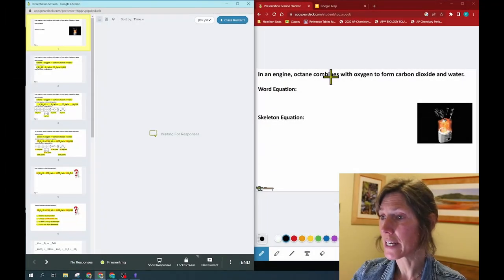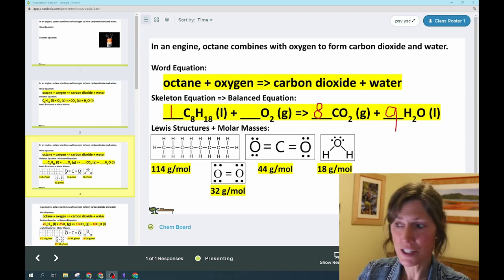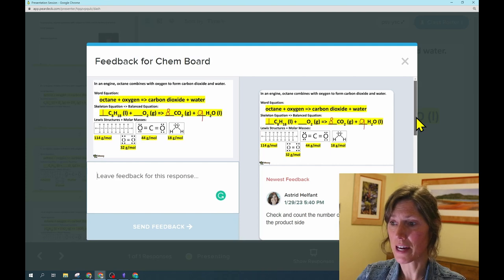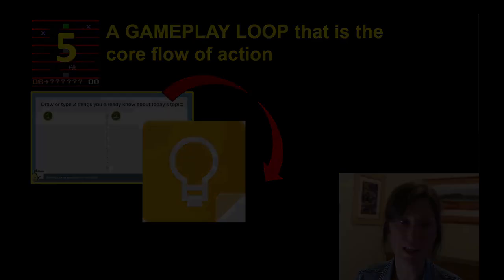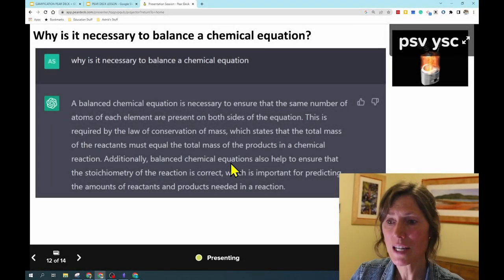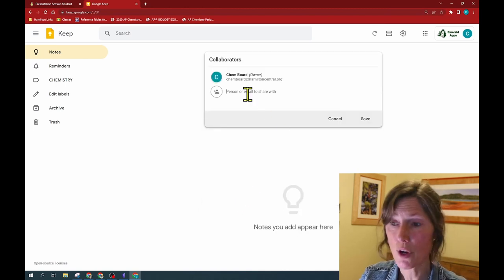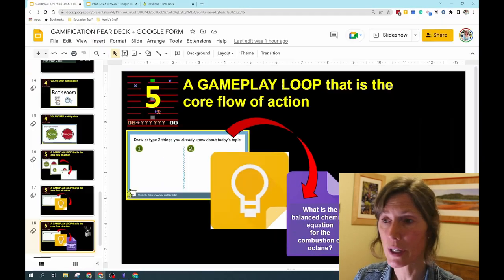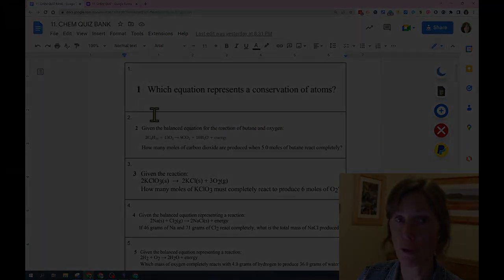How I gamify my chemistry lessons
In this video, I demonstrate how I “gamify” my high school chemistry lessons using Pear Deck, Google Keep, and Google Form, so this means without badges, stickers, and leaderboards. I will take you through my sample lesson that involves an introduction to stoichiometry with an emphasis on how and why to balance chemical equations using the combustion of octane as my main example.

Time Stamps:
00:00:03  Do you consider my combustion of octane lesson a game worth playing?
00:00:57 What is gamification?
00:02:08 What are the 5 game components?
00:05:43 Start of the lesson:
What is the balanced chemical equation for the combustion of octane?
00:05:52 How I employ Pear Deck to teach stoichiometry in high school chemistry
00:10:29 How I take notes in Google Keep on balancing chemical equations
00:10:54 What does Chat GPT give as the reason for balancing chemical equations?
00:11:40 How I share a Google Keep note
00:11:55 How I use Google Form for multiple choice quizzes
00:12:51 How I use Google Doc for free response questions